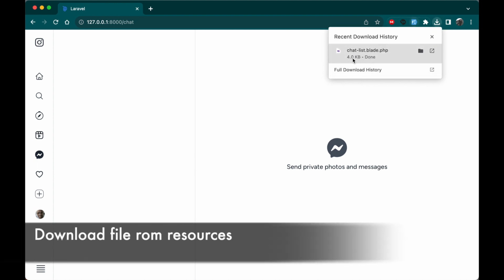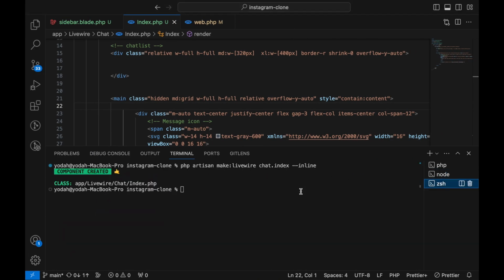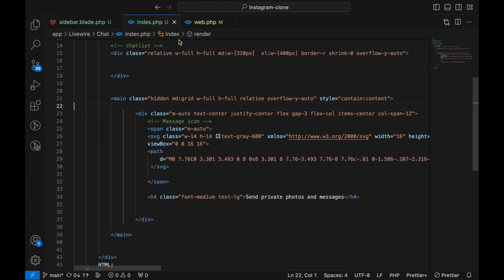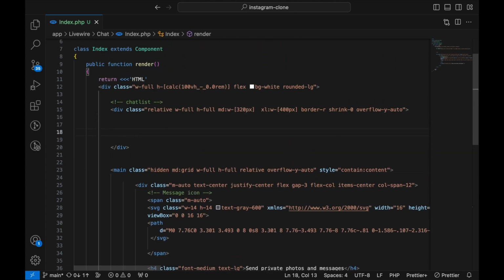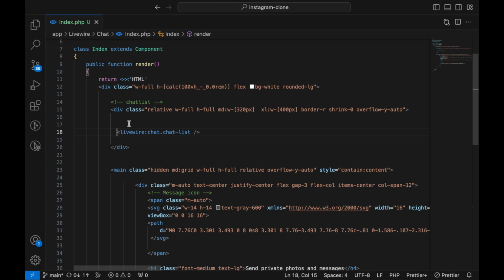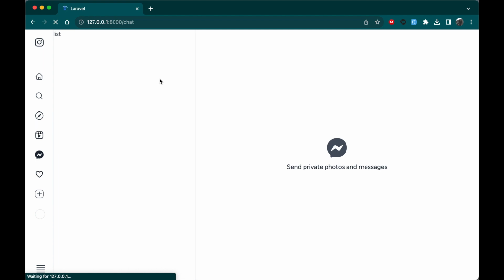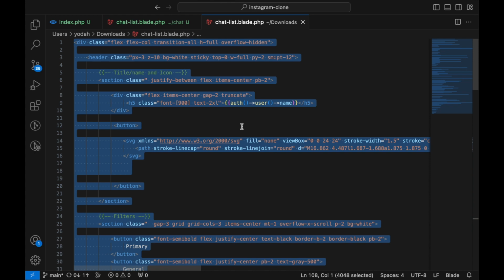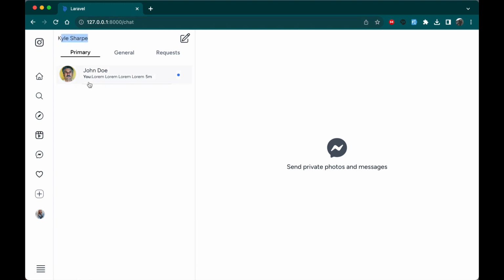70 Create Chatlist (Mastering Laravel: Build Instagram Clone with Livewire)